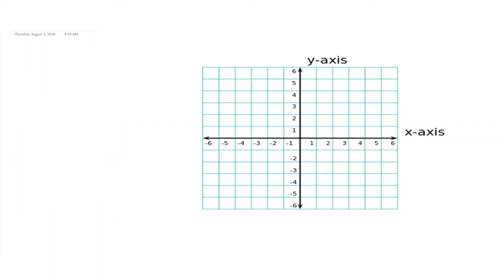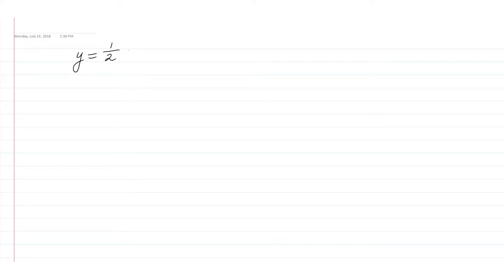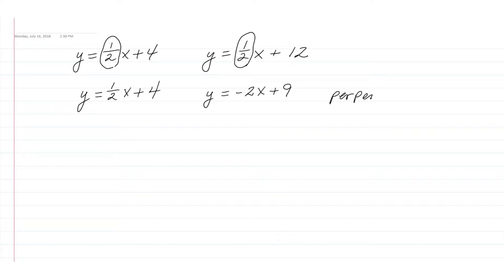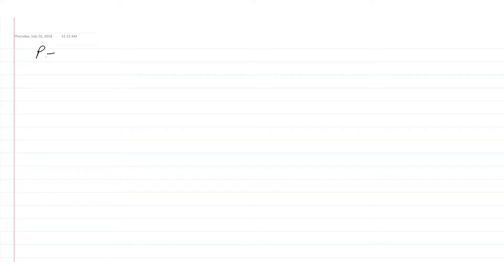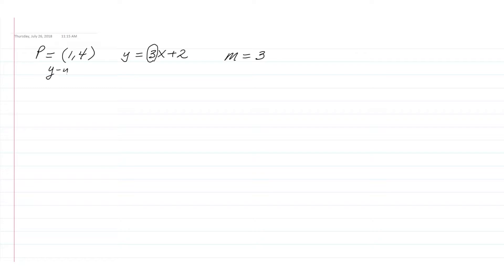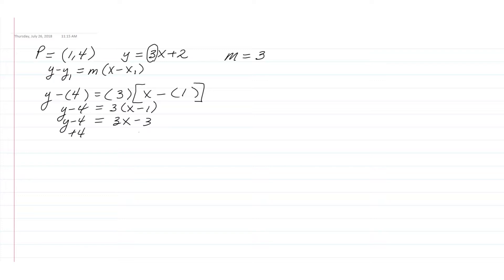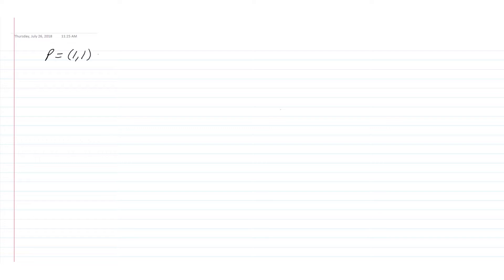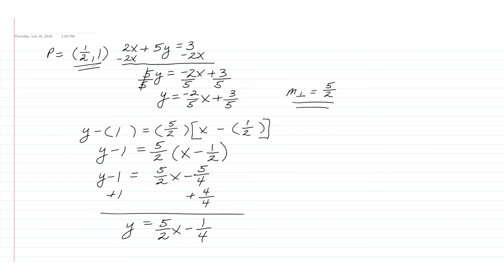Finding Parallel and Perpendicular Lines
A quick video showing how to use slope-intercept form to find parallel and perpendicular lines